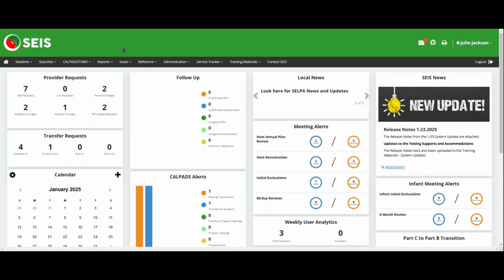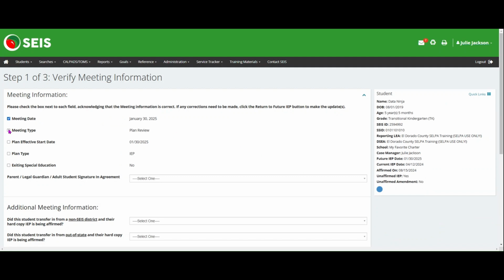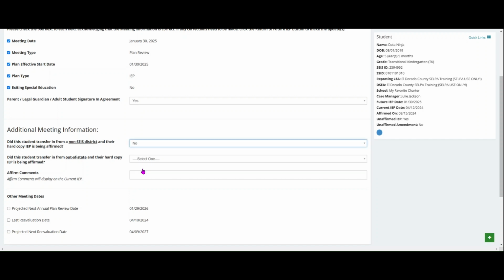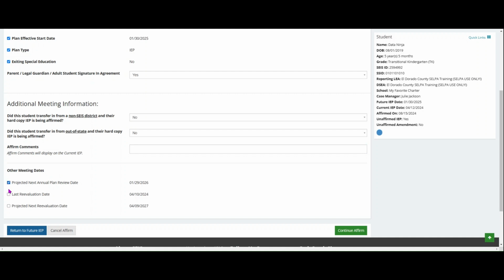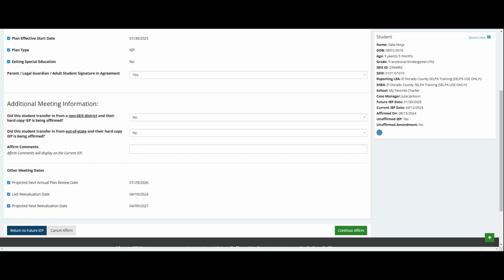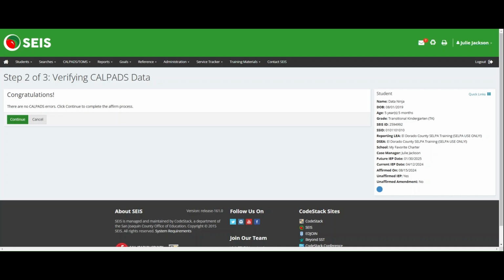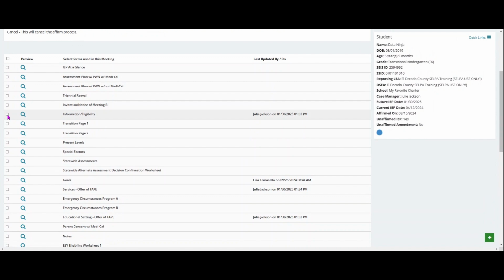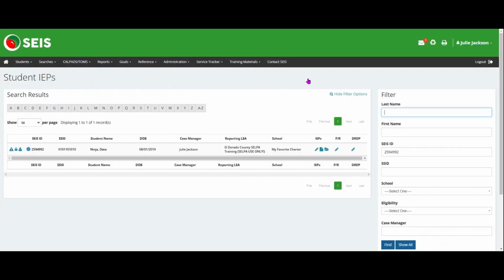How to Affirm a Meeting (SEIS)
How to affirm a meeting in SEIS. All names and information in this tutorial are fictitious.